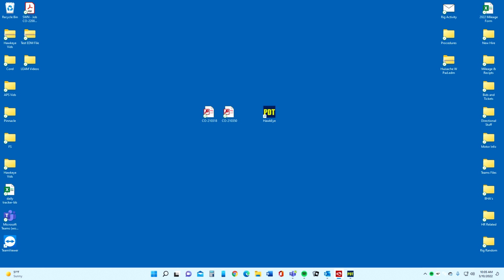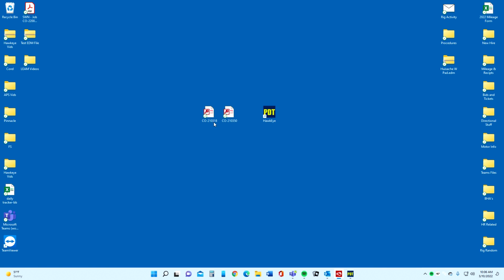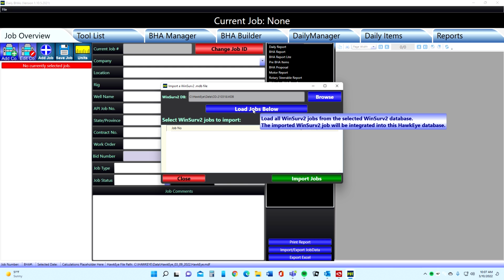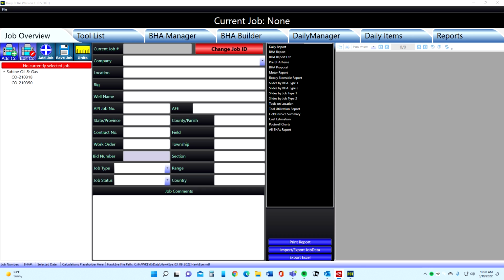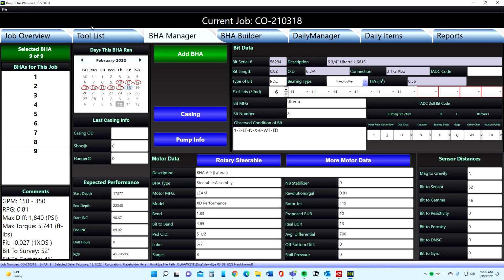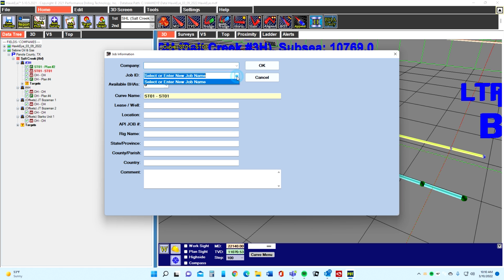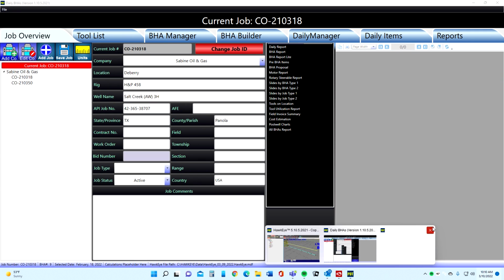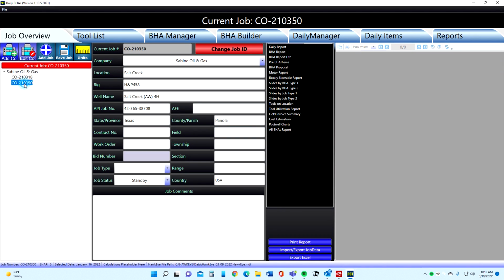Importing MDB Files to Hawkey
You can import a .mdb file from Winserve into Hawkeye for the daily reporting program.  This process is NOT reversible, and a Hawkeye daily .mdf file can NOT be converted back to .mdb for use in Winserve.